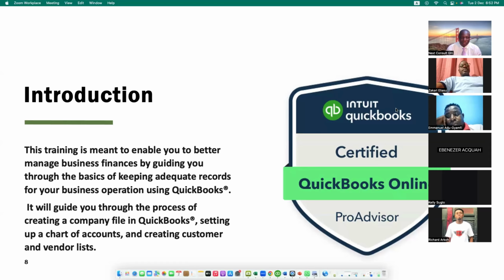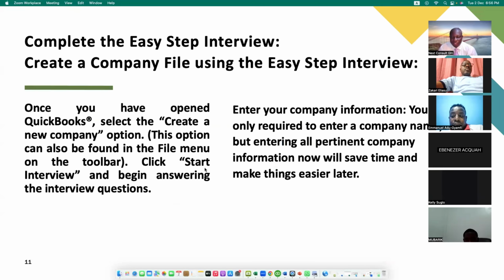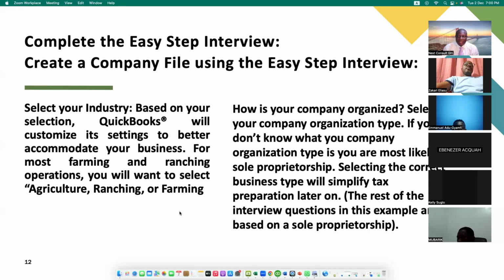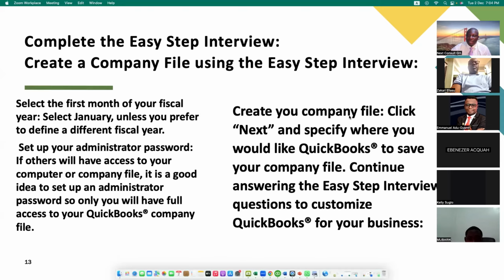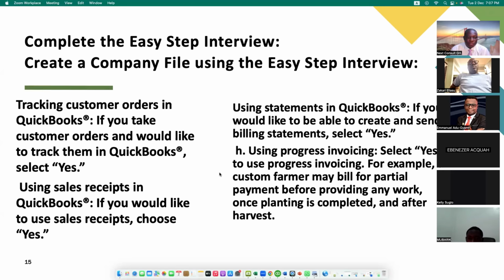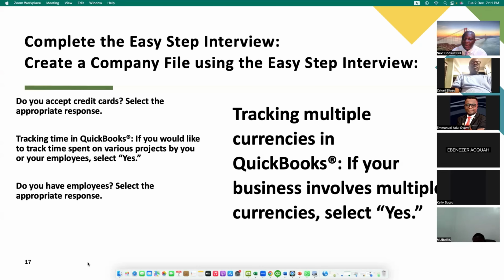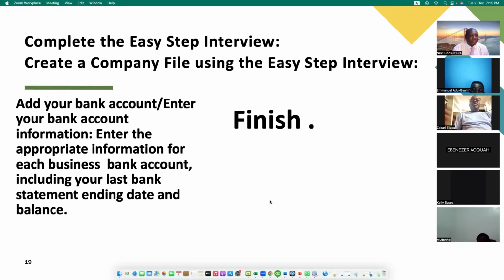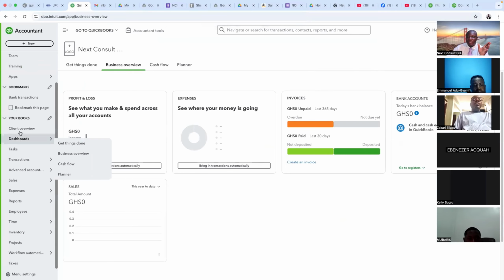INTRODUCTION TO QUICKBOOKS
This introduction to quickbooks for beginners.